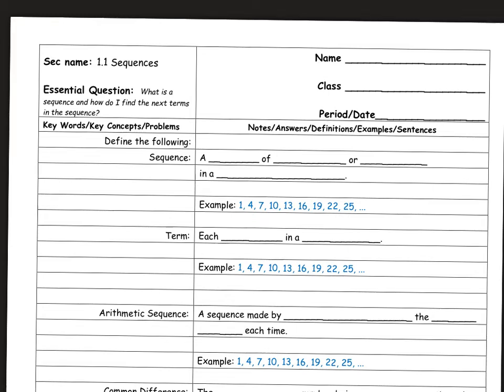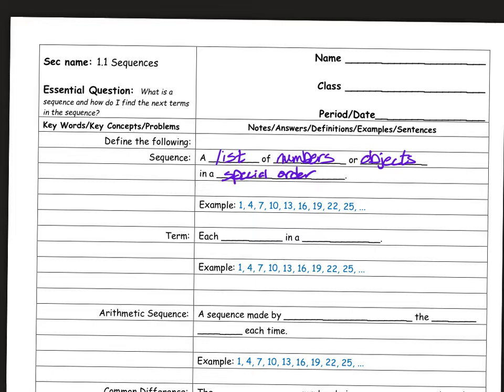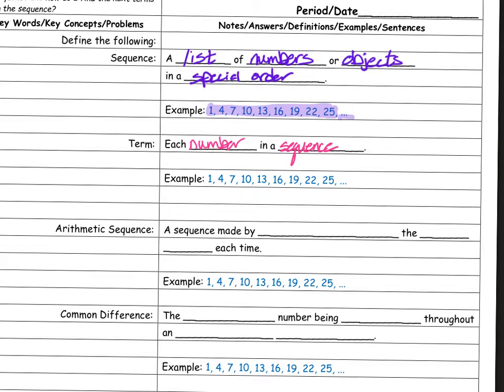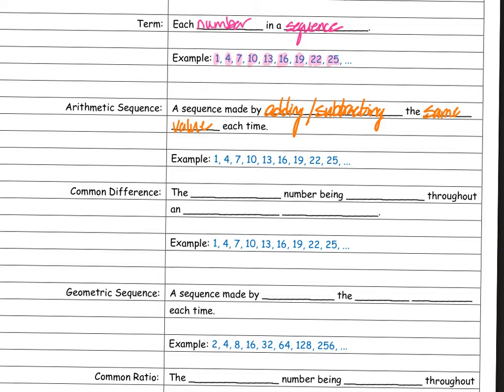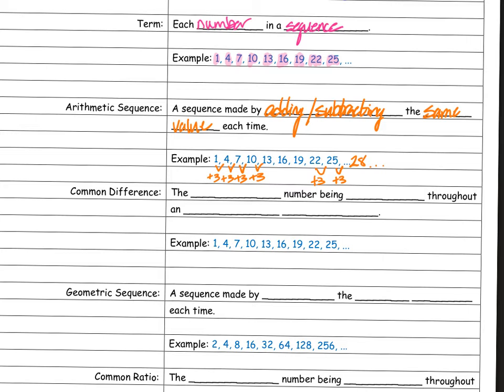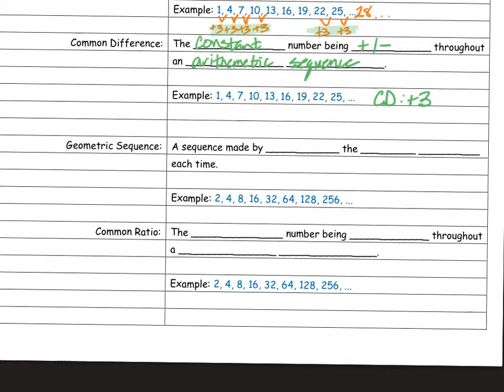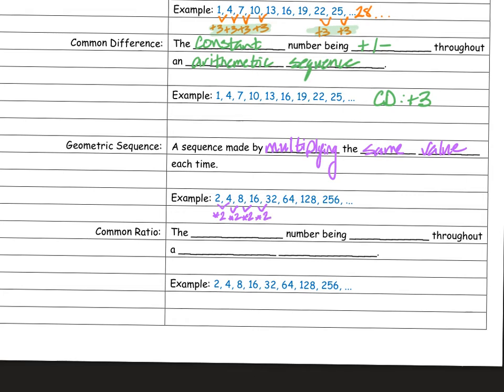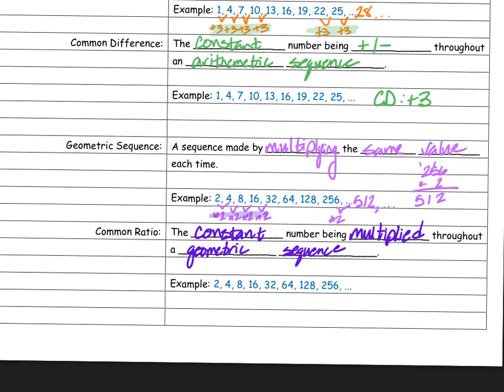Sec 1.1A Sequences